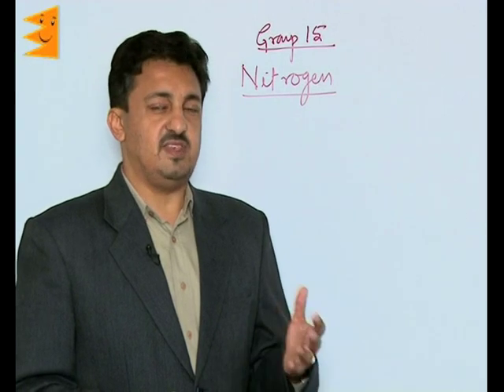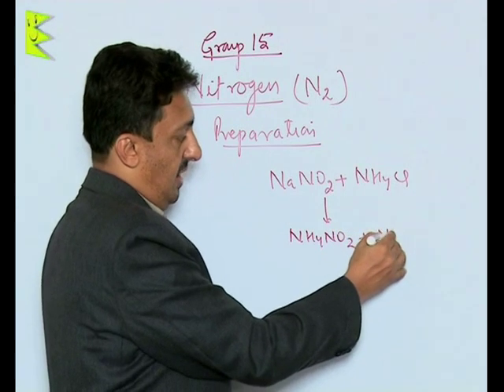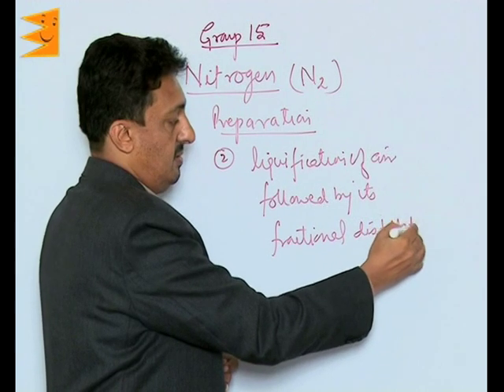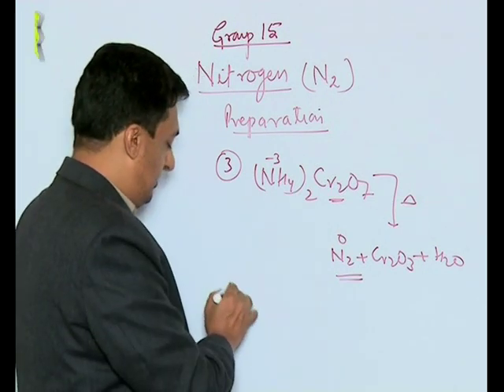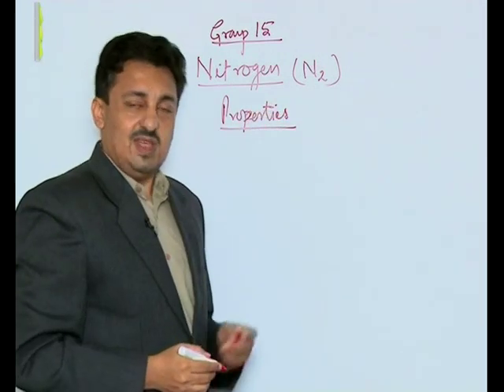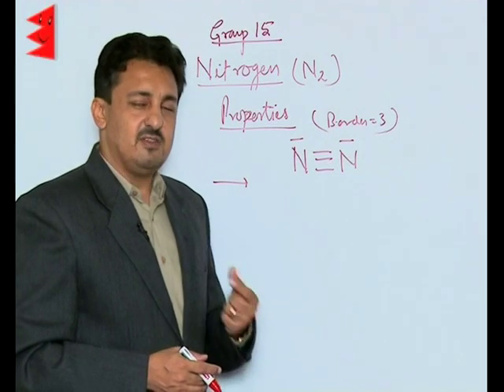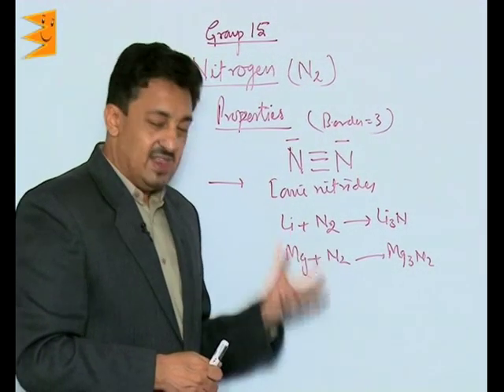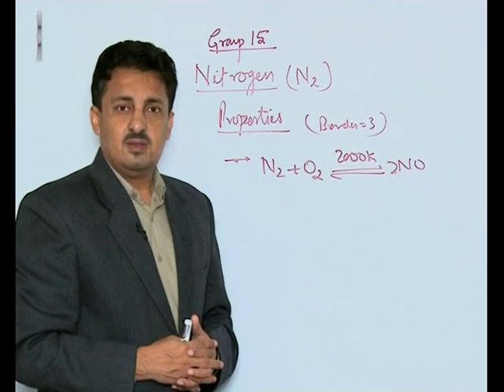Nitrogen,Group 15, Inorganic Chemistry||JEE 2020||NEET 2020